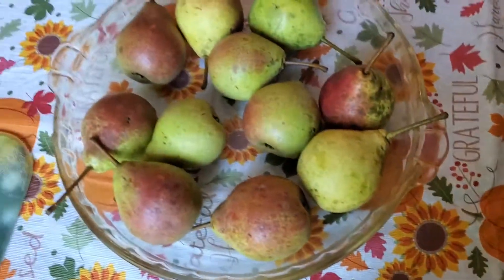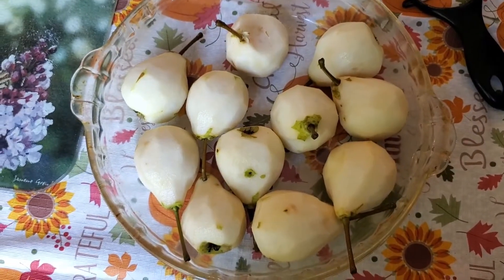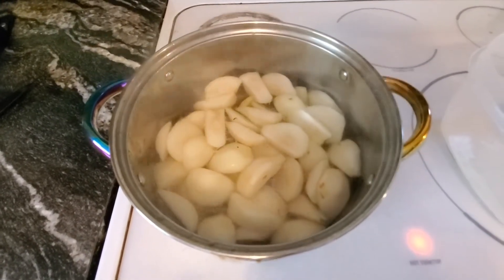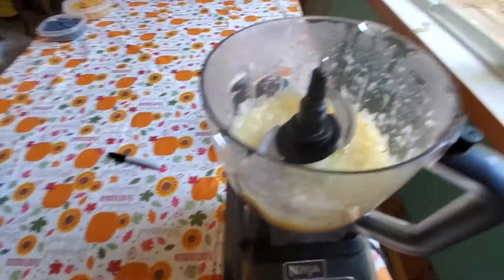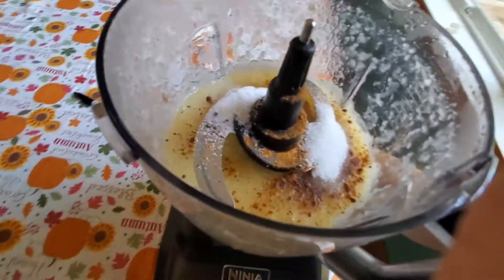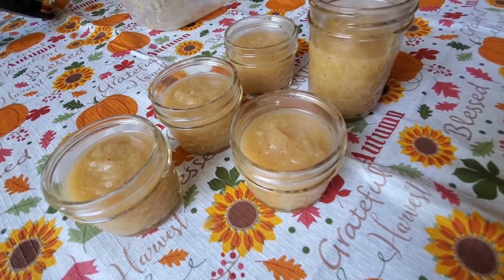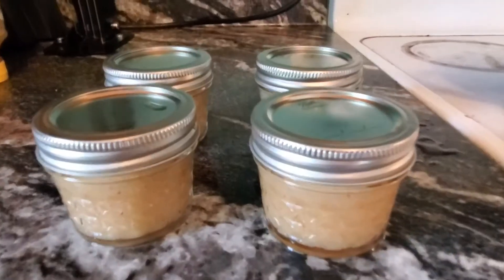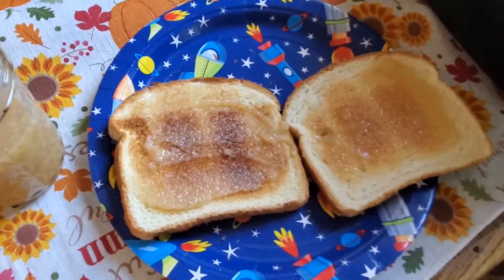LetsCan - Easy Pear Butter Recipe - Homemade - Canning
I got some little organic pears and decided to make some Pear Butter with it! The butter turned out great. The kids were asking for a 2nd piece of toast with some on it!

This is a simple quick way I made the pear butter. There are other ways as well, please share in comments. :)

Recipe:

Pears 🍐
1 small orange
1/8 cup sugar
1 tsp nutmeg
1 tsp cinnamon

Wash, peal, and cut up pears. Put pears and orange in a medium pot and let simmer until soft (about 5-10 minutes). Place contents in food processor and blend it up. Add the remaining ingredients and mix again. Place into jars and enjoy eating!